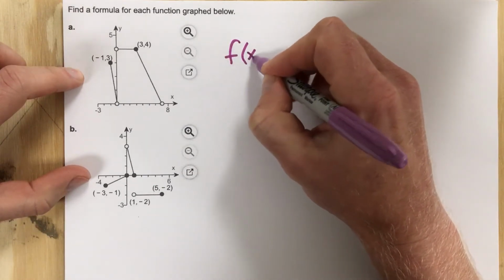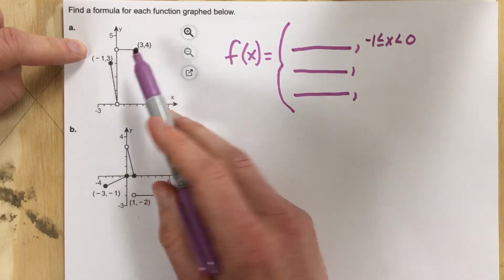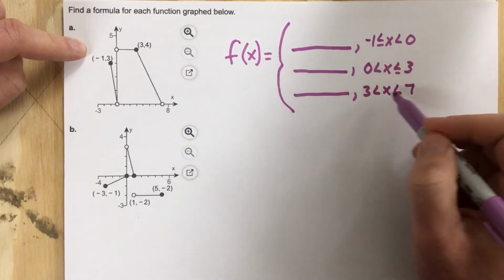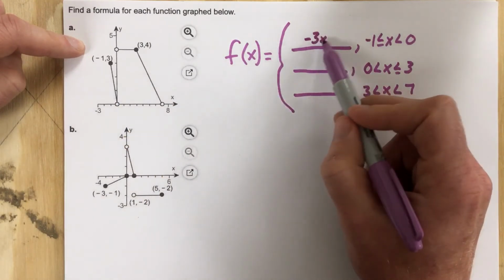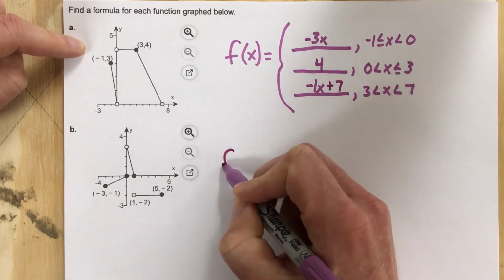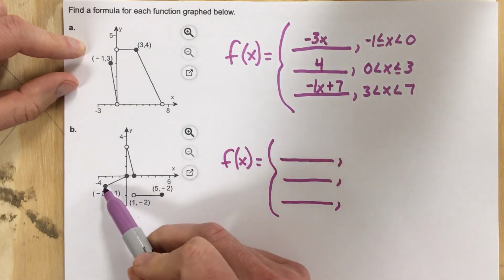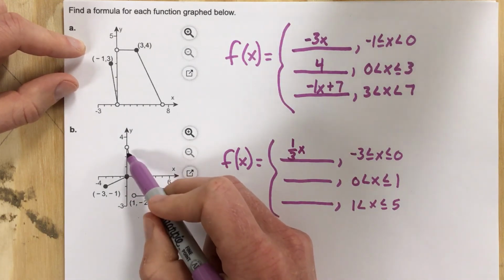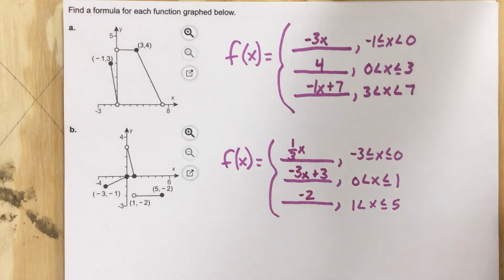Assessment #3 - Problem #1 (Calc)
Writing formulas for piecewise functions